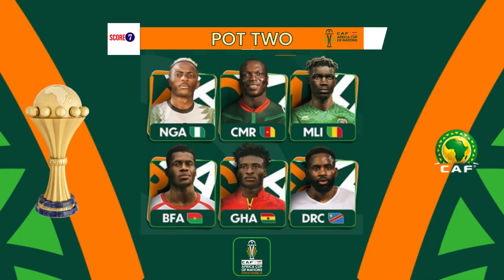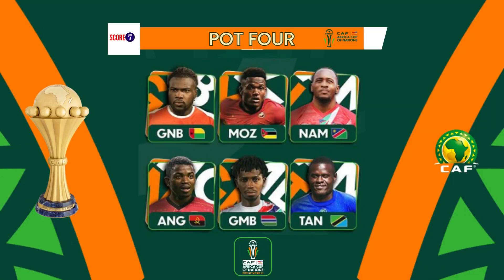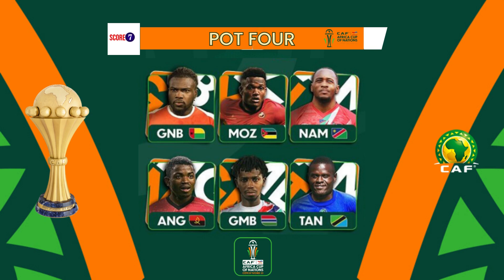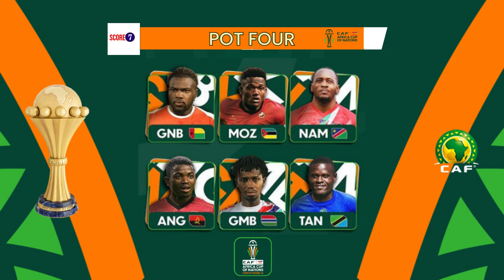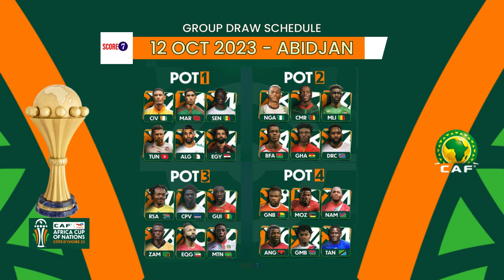DRAW POTS: Africa Cup of Nations Cote D'ivore 2023 | Football News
Video: DRAW POTS: Africa Cup of Nations Cote D'ivore 2023 | Football News